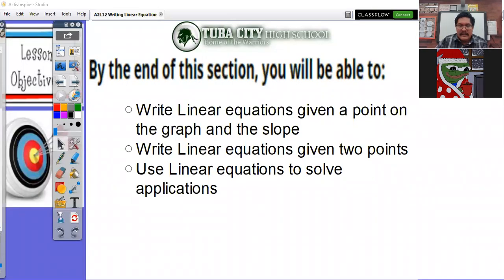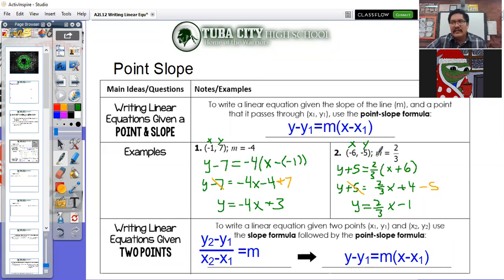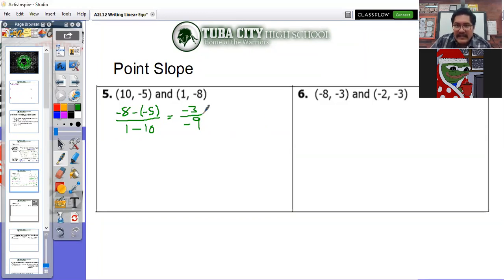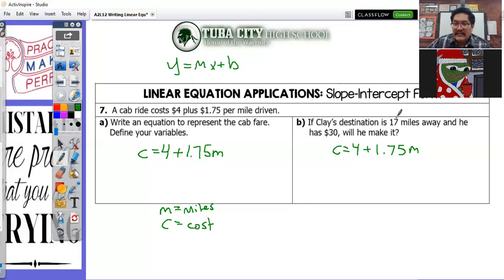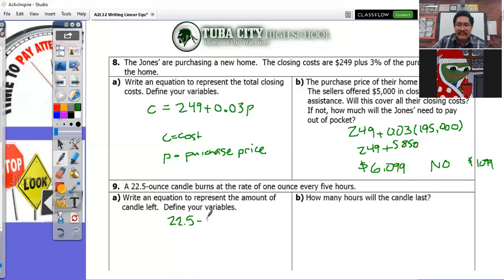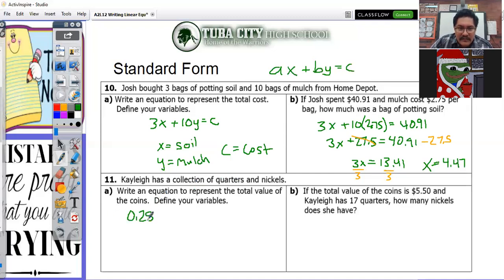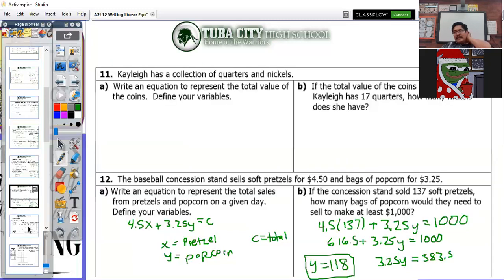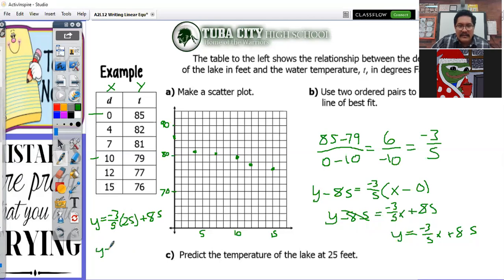9 24 2020 Writing Linear Equations Applications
The point slope form consists of two parts the point and the slope.